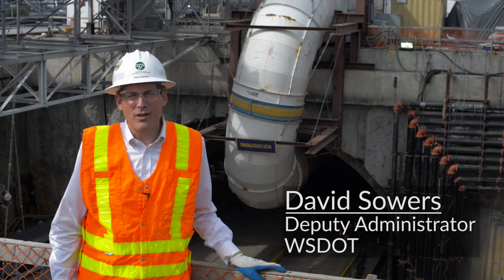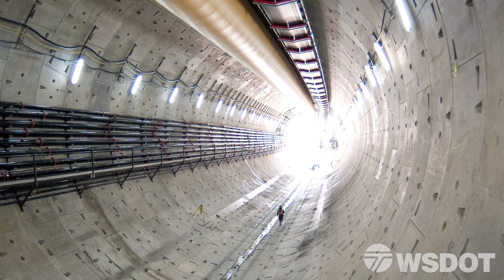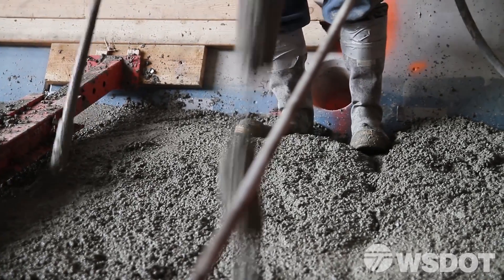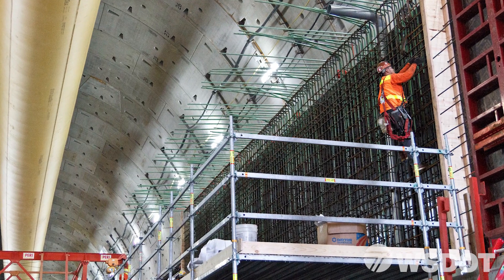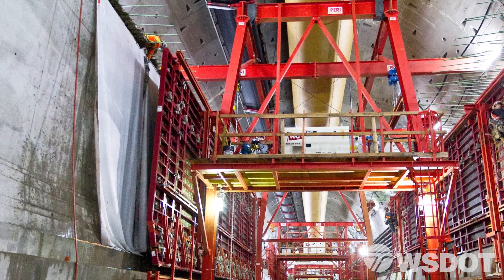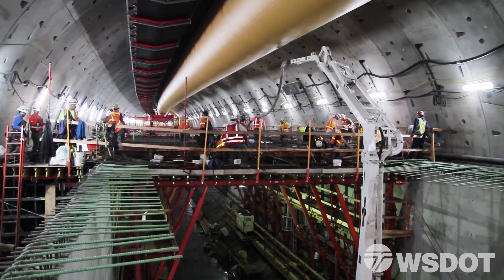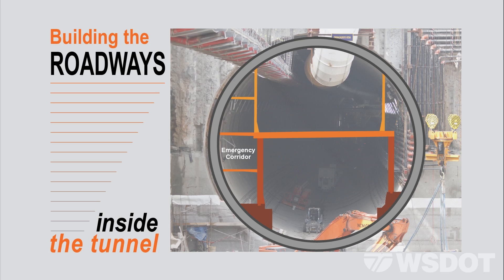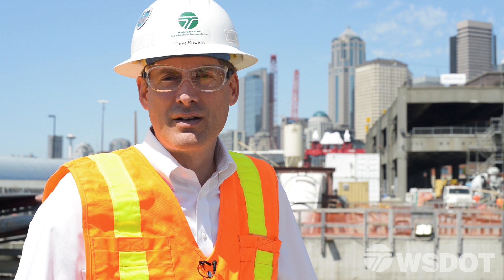Building a highway inside a tunnel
This video shows how Seattle Tunnel Partners crews build the highway inside the SR 99 tunnel in Seattle.